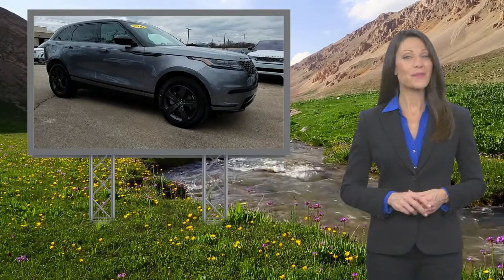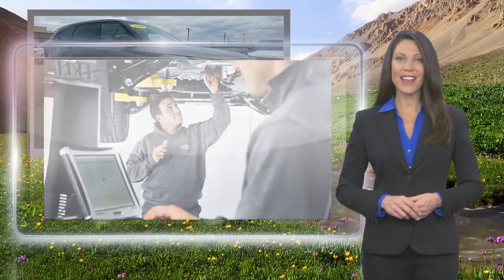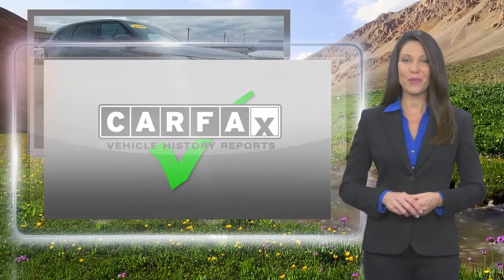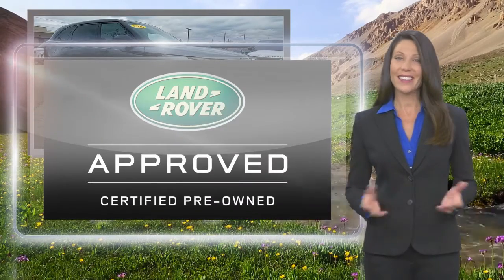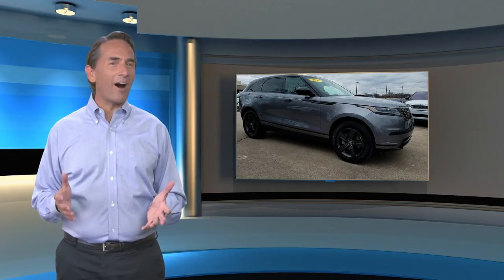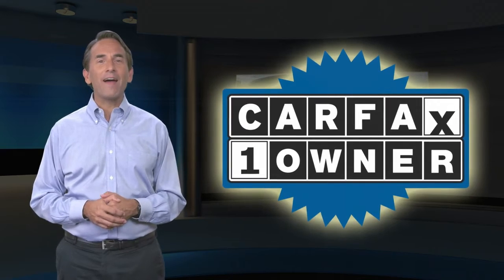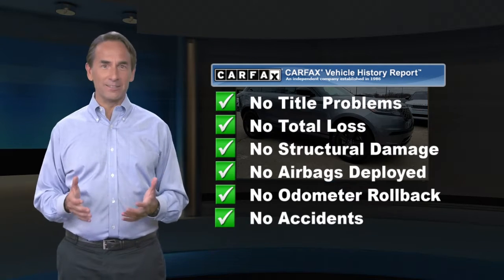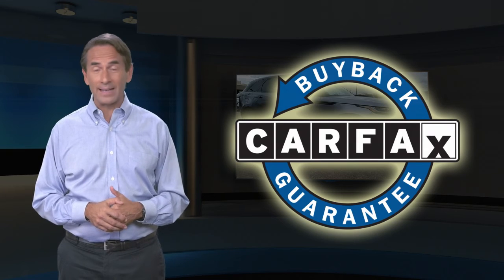Certified 2020 Land Rover Range Rover Velar S, Willow Grove, PA SR20068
Jaguar Land Rover Willow Grove

CARFAX One-Owner. Clean CARFAX. Certified.

[RLVID:2555:6954713eec4d0c3d:6cef1d8d8289adc1:1]